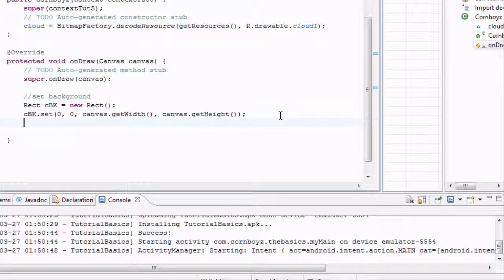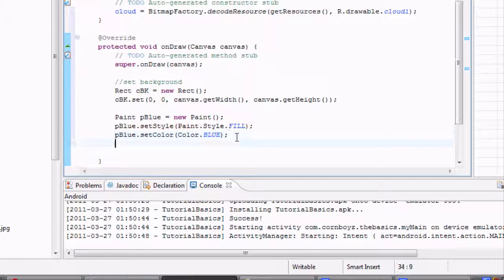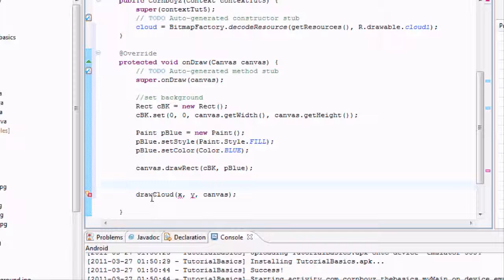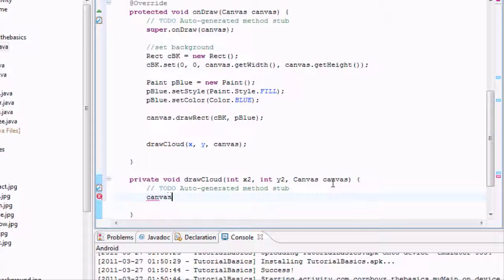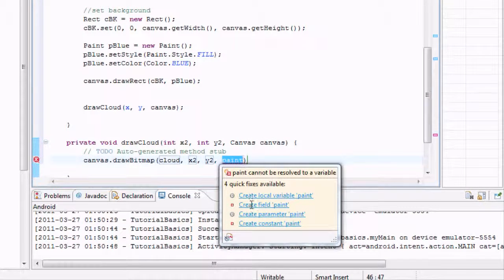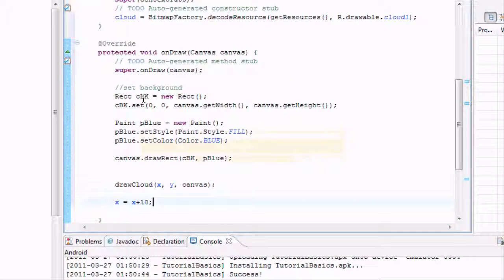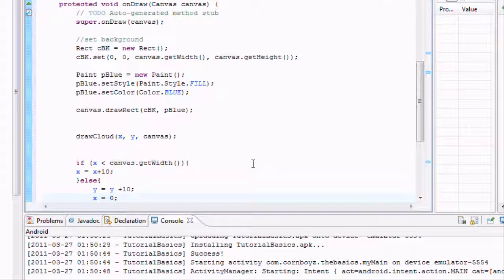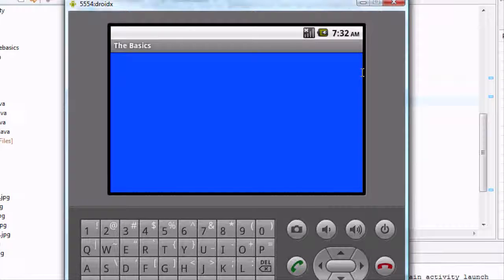Android Tutorial _ Lessons 35 Create a simple cloud animation by extending view class.mp4